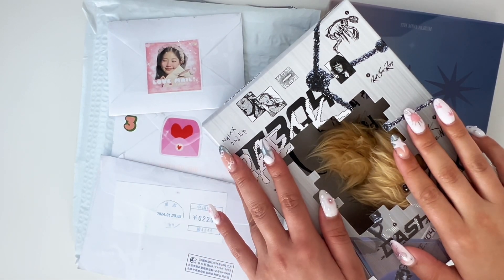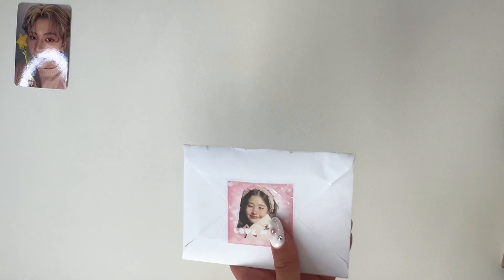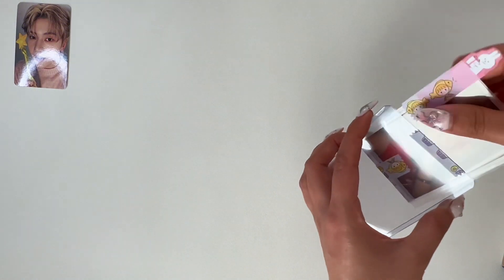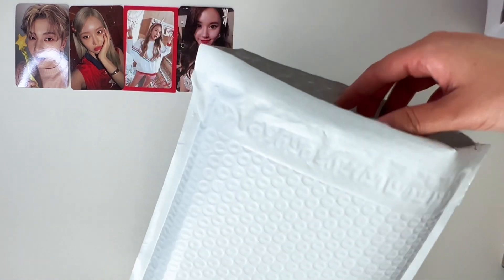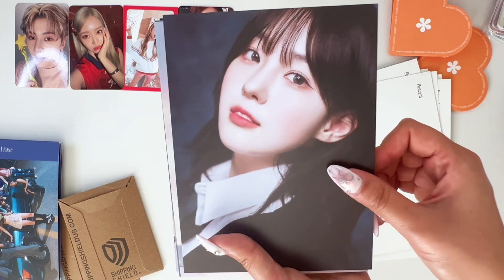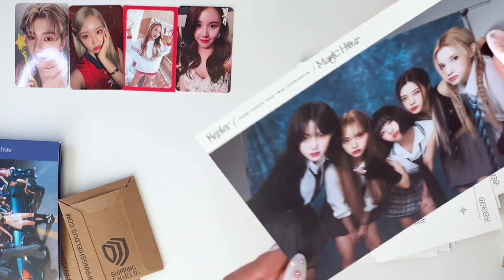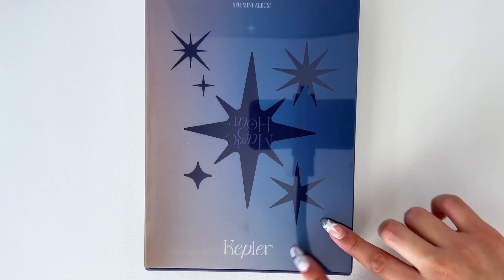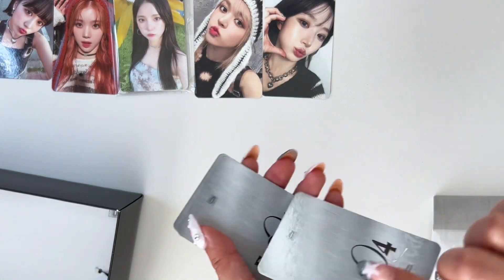kpop collective haul #2 | opening kep1er go + mail + kep1er & nmixx albums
hi!!

thank you so much for the feedback on my first video!
my spring break is coming up so I plan to film more 🤭

time stamps:
0:00 intro
0:29 opening mail
6:50 kep1er go
13:44 kep1er magic hour album
15:41 nmixx fe304 break album
18:22 outro